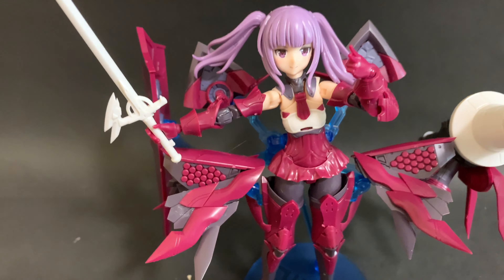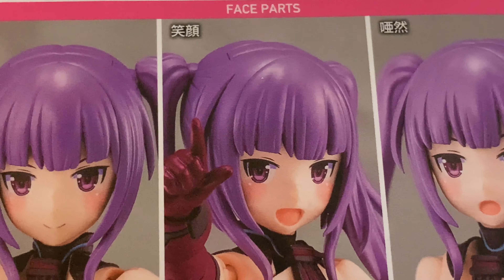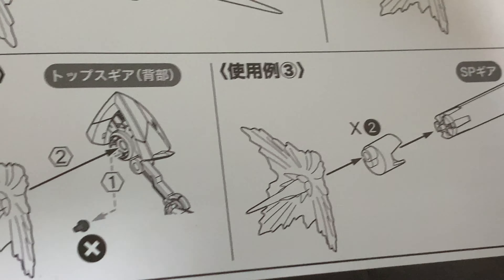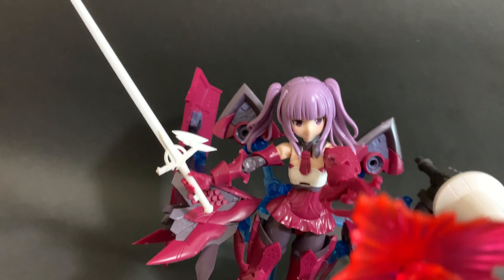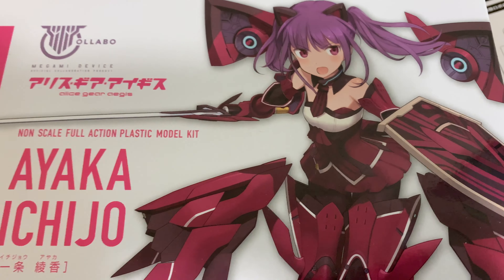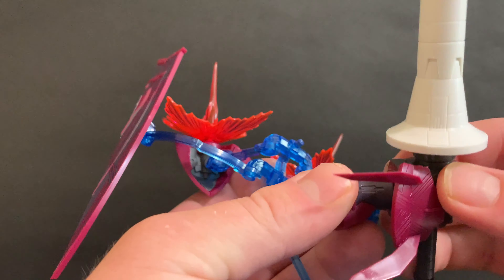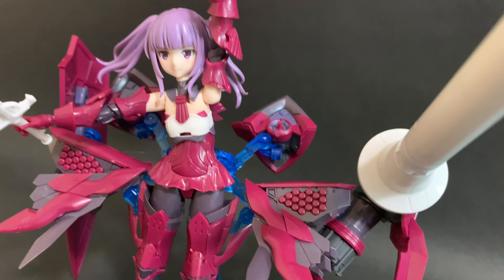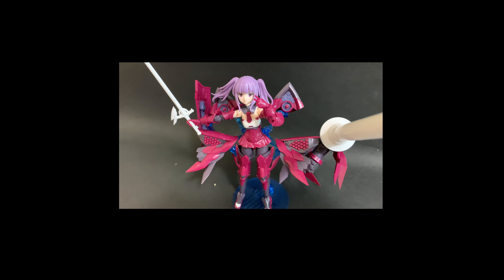Tsundere With A BIG Gun | Megami Device Ayaka Ichijo | Gunpla TV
Ayaka Ichijo, the confident tsundere girl from "Alice Gear Aegis," joins Kotobukiya's Megami Device line of snap-fit kits!

Designed by Fumikane Shimada, this kit comes loaded with accessories and was a joy to build. However! Dave discovers that with all these extra parts, some extra care is needed. The kit really held its weight even with that massive bazooka, but some of the armor pieces caused a bit of hassle. Get your glue ready and take a look at one of the most beautiful, and yet needy, kits that Kotobukiya has released so far!

Skip to:
0:00 Introduction
0:41 Box Contents
1:25 Weapons
1:50 Decals
1:56 Effect parts
2:21 Shields
2:38 Armor Mode
3:03 Kit Challenges
4:13 Articulation
6:04 Missing Part?
6:26 Conclusion

...and other Alice Gear Aegis collectibles, too!

Unfortunately, this kit is discontinued as of this writing, but if you want to check it out anyway, you can see it at its product page: